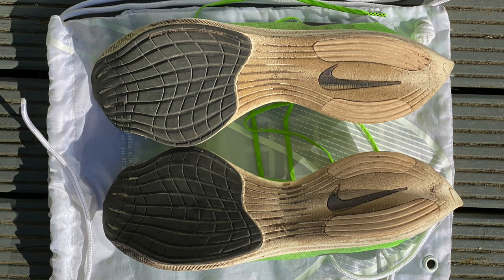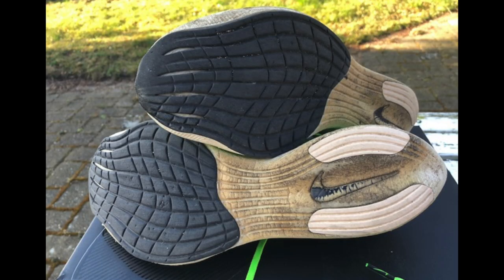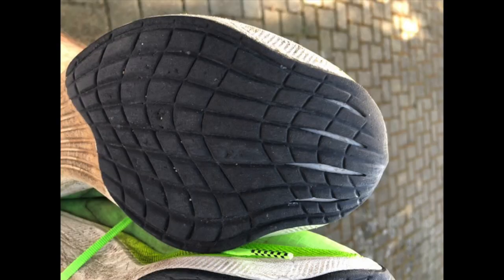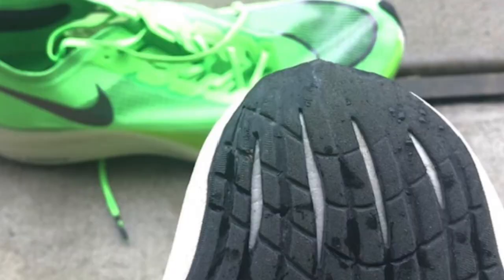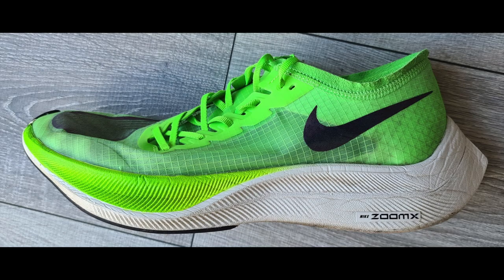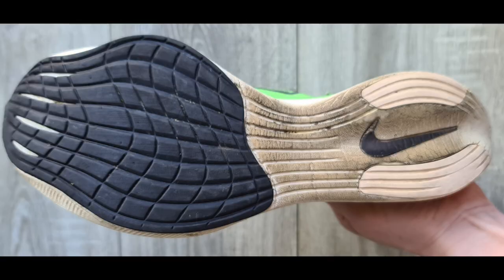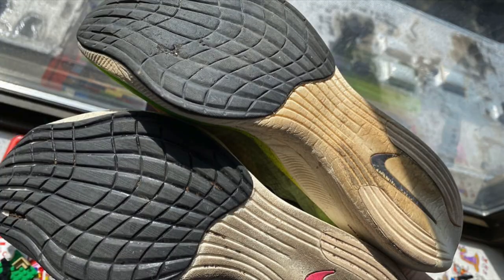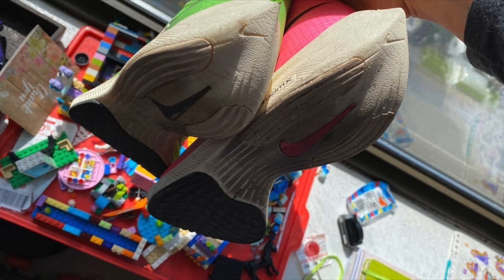Nike Vaporfly Next % Durability Review | Are they worth it? | Viewer & YouTuber Opinion | eddbud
A whole host of viewers and YouTubers review the durability of the Nike Vaporfly Next % after huge numbers of miles. I aim to help you decide if these shoes are worth the investment in terms of long term durability.

I received lots of questions from my valued viewers as to the durability of the Nike Vaporfly Next % and the magic ZoomX foam. I collated together as much info as i could to help you decide.

Thanks to all those who contributed to the channel today.
If i missed anyone or didn't get all the images in i do apologise! Thanks to you all.

Kev Burton, Kev Burmaster, Tim Grose, Michael Lehd, Tamlyn Goodrich, Jeff Custer, Lee Leggett and Kofuzi.